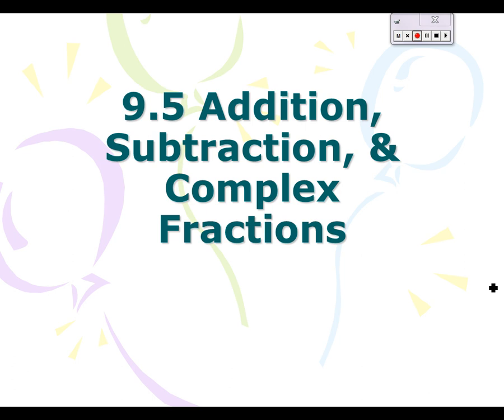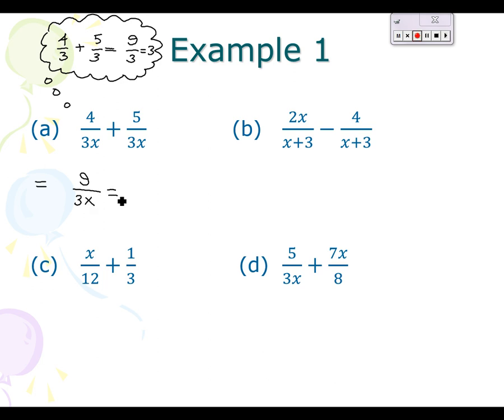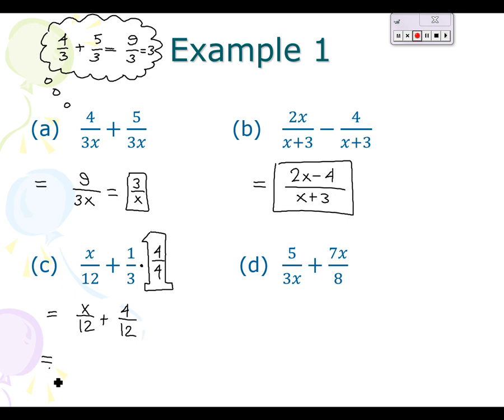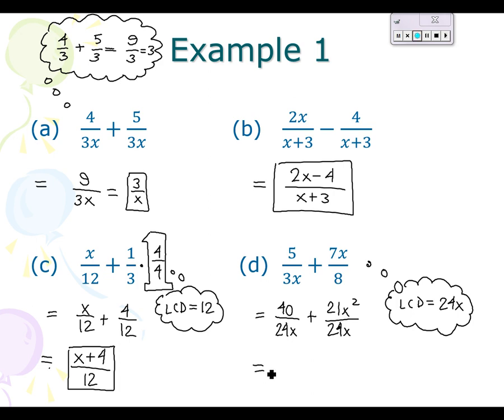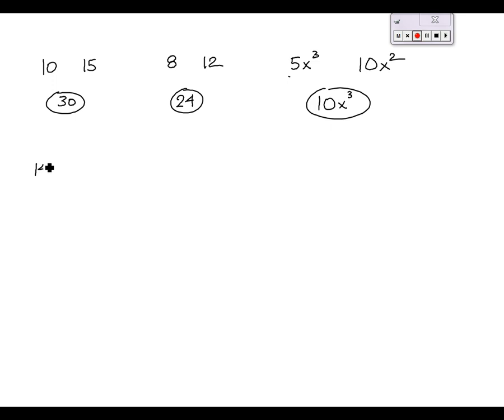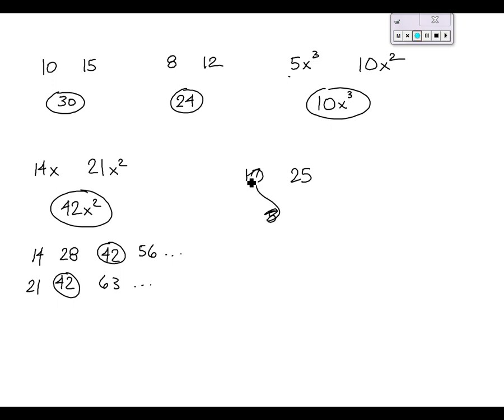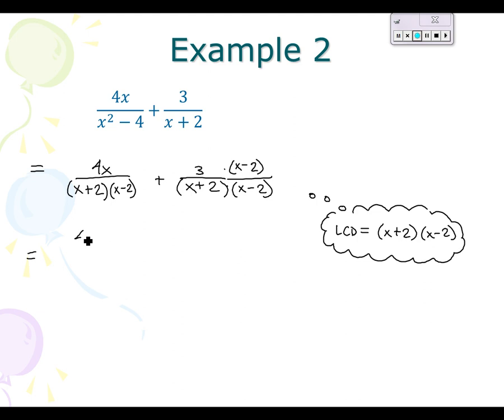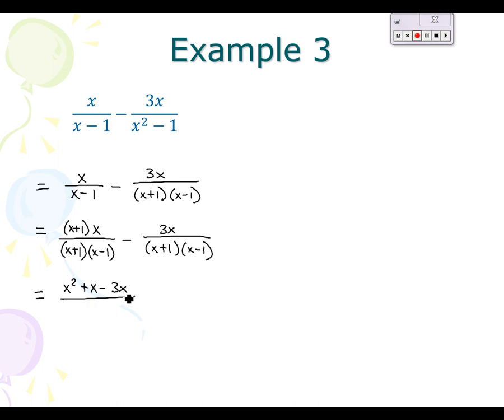9.5 Addition, Subtraction, Complex Fractions (day 1)